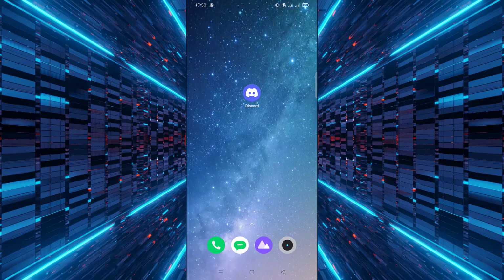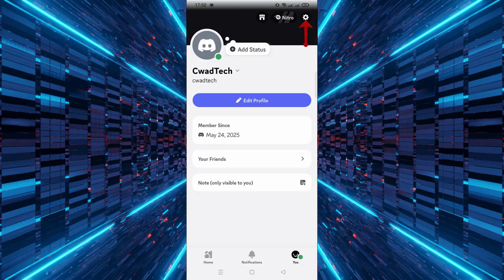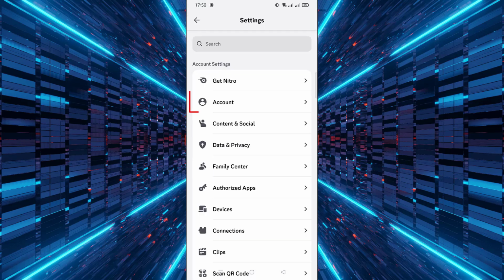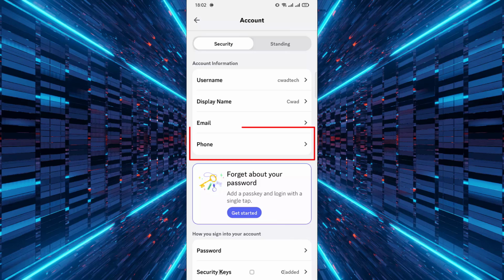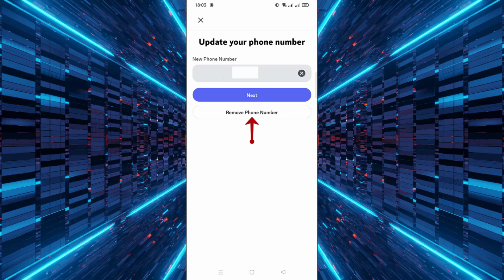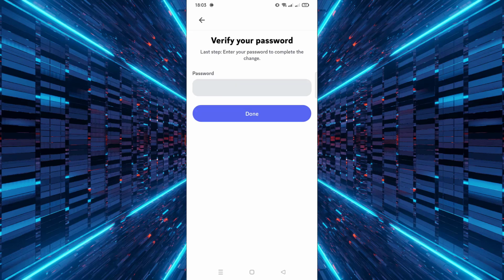How to Quickly Remove Your Phone Number from Discord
Learn how to remove your phone number from Discord on Android easily. 🔒
Protect your privacy and manage your Discord account settings fast. 📱

This guide covers removing your phone number step-by-step. 🛠️

Discord phone removal, delete phone number Discord, Android Discord settings, privacy on Discord, Discord account security, remove linked phone number, Discord tutorial 2025, Discord app Android guide.

Keep your Discord account safe by deleting your phone number now! 🔐

Ask your questions in the comments, and I’ll be happy to help! 💬